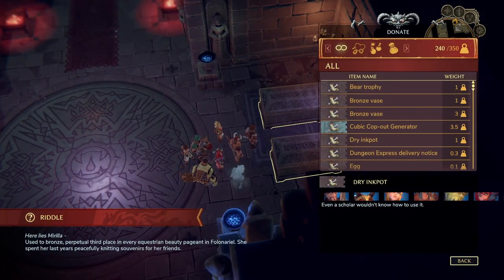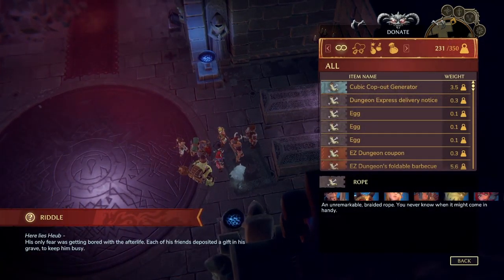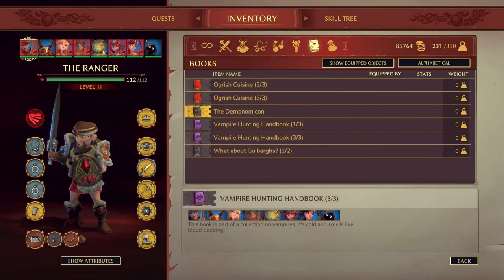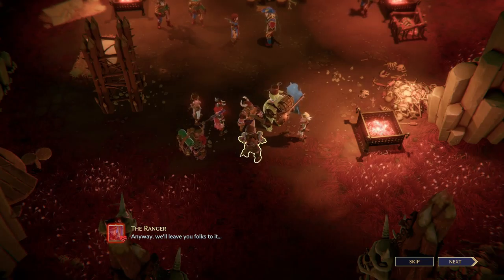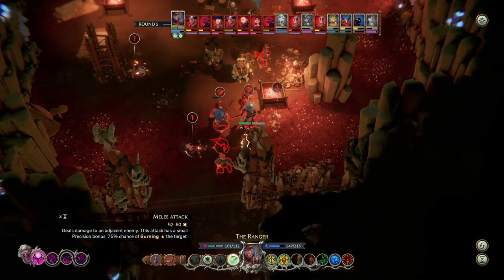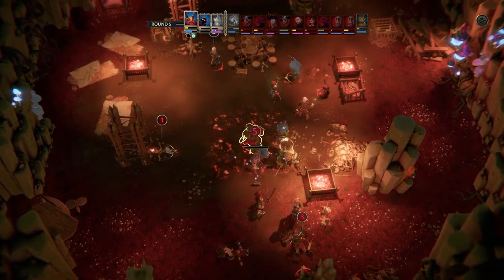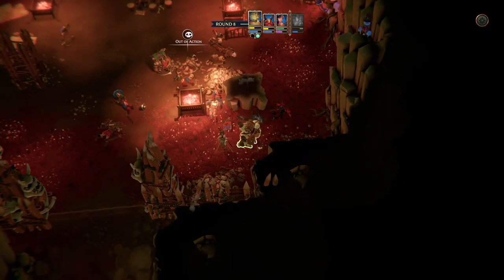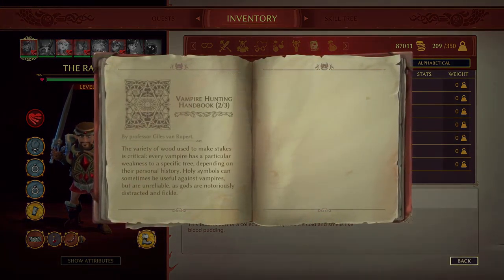Evna Plays The Dungeon Of Naheulbeuk The Amulet Of Chaos Ruins of Limis DLC Episode 45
🎲 Chaotic Adventures Await in Naheulbeuk! 🧙‍♂️
Join Evna as we dive into the hilarious and chaotic world of The Dungeon of Naheulbeuk: The Amulet of Chaos! Lead a ragtag band of unlikely heroes through a perilous dungeon filled with traps, monsters, and absurd humor. Will we emerge victorious, or get lost in the madness?

About the Game:
The Dungeon of Naheulbeuk: The Amulet of Chaos is a tactical RPG filled with humor, charm, and turn-based strategy. Guide a party of unlikely adventurers—each with their own quirks and flaws—through a dungeon adventure full of bizarre enemies, crazy situations, and plenty of laughs.